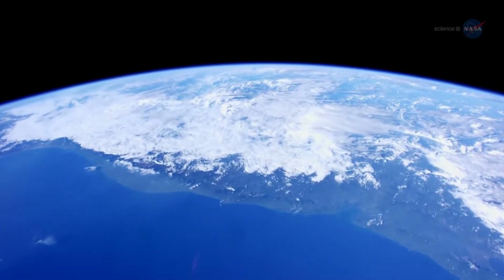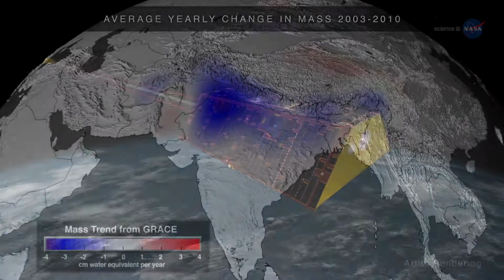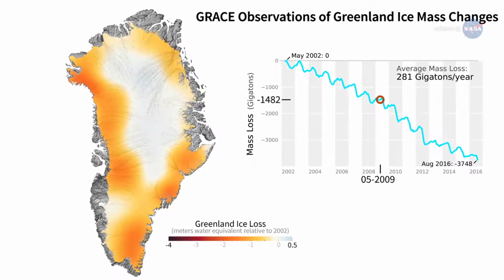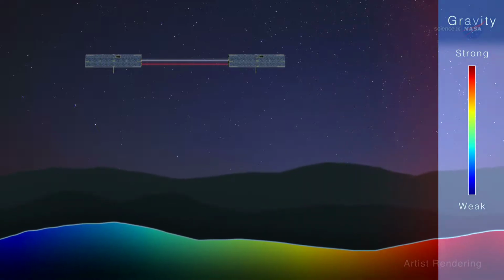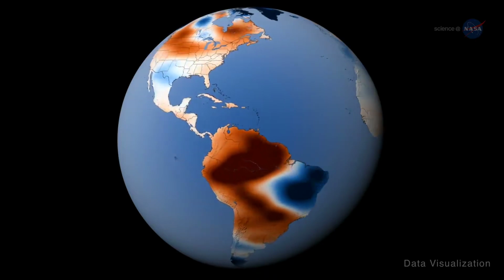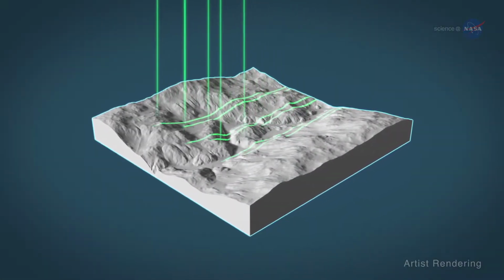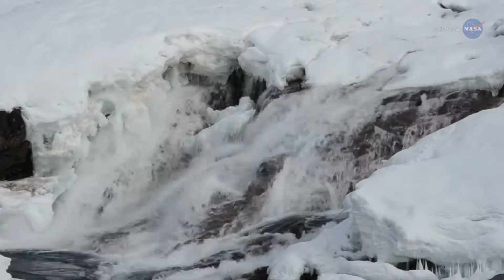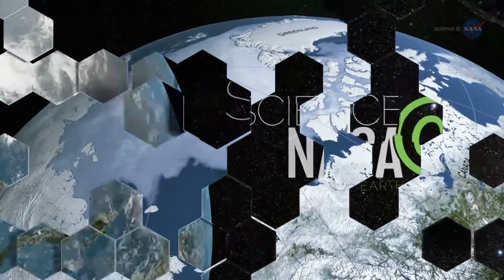Cool Ways of Studying the Cryosphere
One of the key elements of Earth’s climate system is the cryosphere – the many forms of ice found on Earth. Two new NASA missions use different technologies to help scientists better understand how frozen water is affecting our planet.
Both will continue satellite data records that have greatly improved our understanding of Earth’s frozen regions.

The GRACE-FO mission, which launched on May 22, 2018 aboard a SpaceX Falcon 9 rocket, is a partnership with the German Research Centre for Geosciences. Like the preceding GRACE mission, which operated from 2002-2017, the pair of GRACE-FO satellites measure minute variations in Earth’s gravitational field to determine how mass is moving around our planet over time.